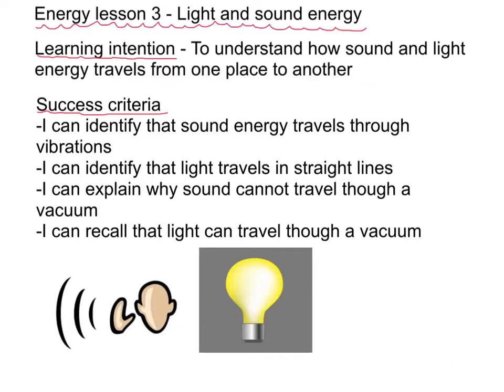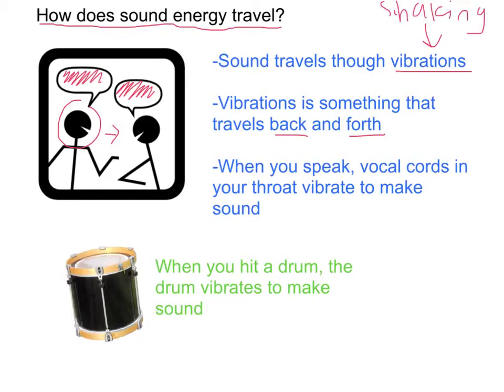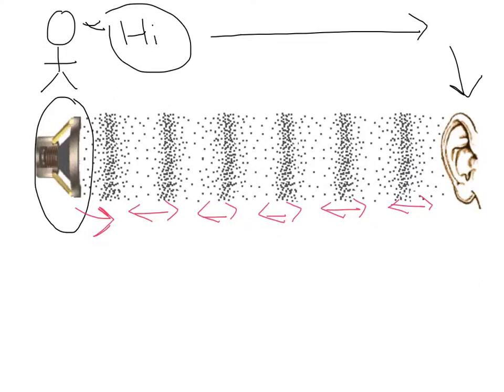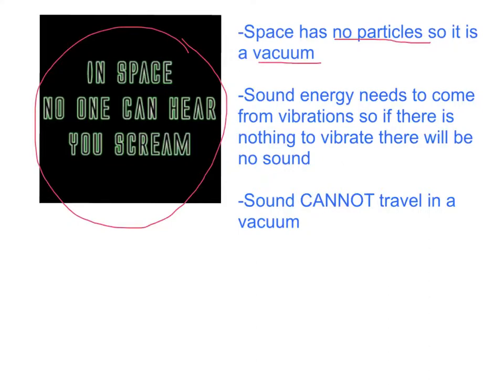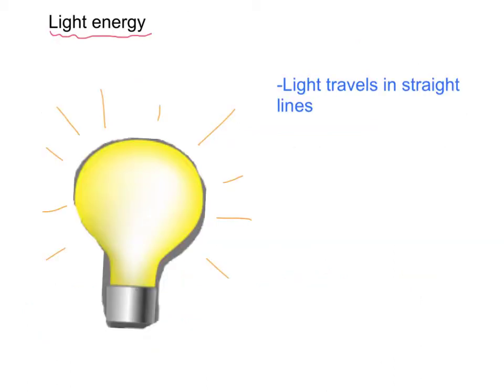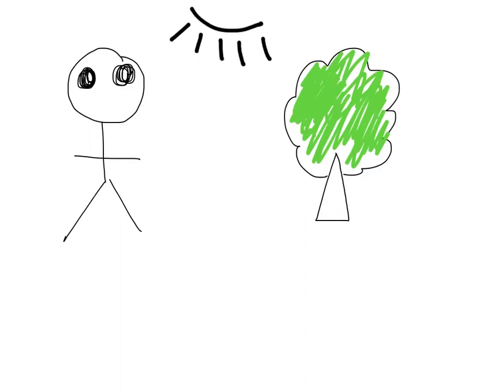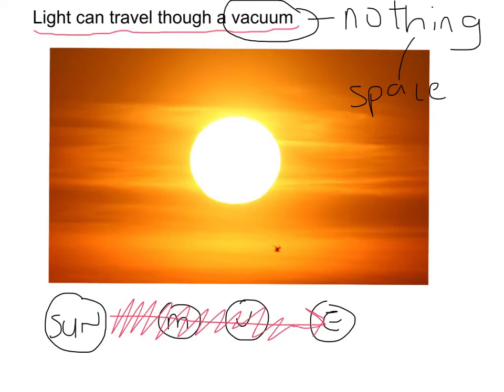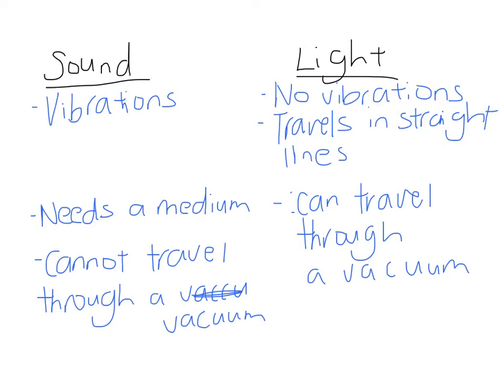Energy lesson 3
This lesson goes through how light and sound energy travels and emphasises on how light can travel through a vacuum and sound cannot.